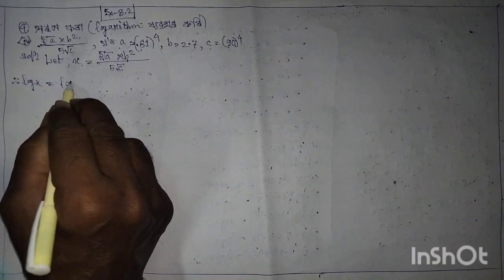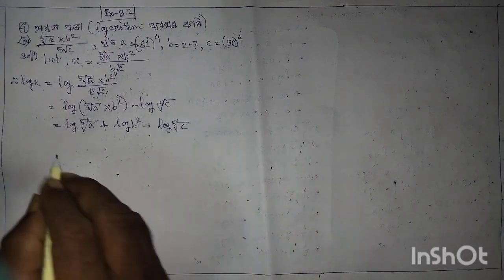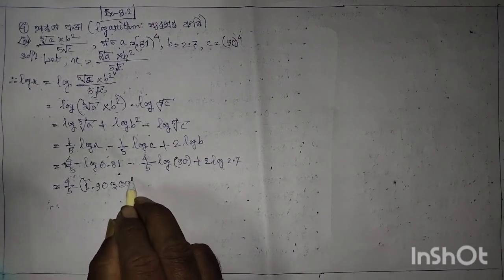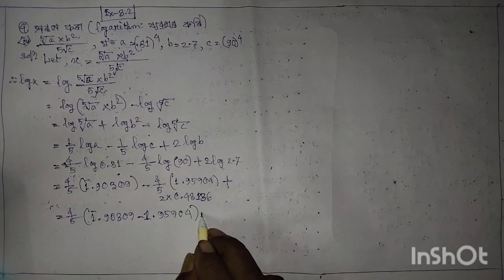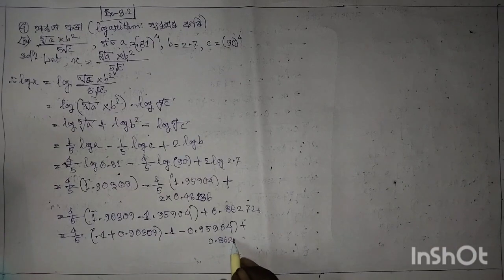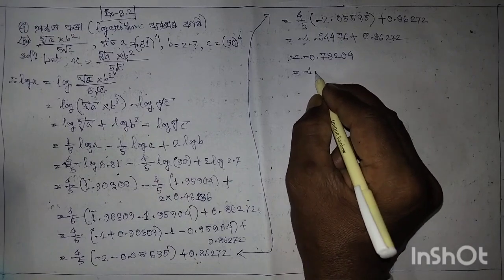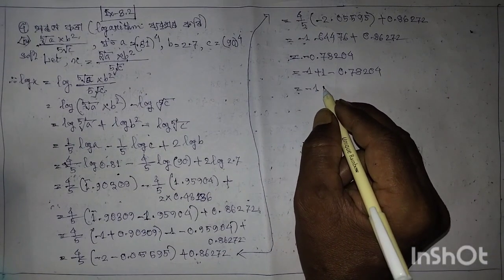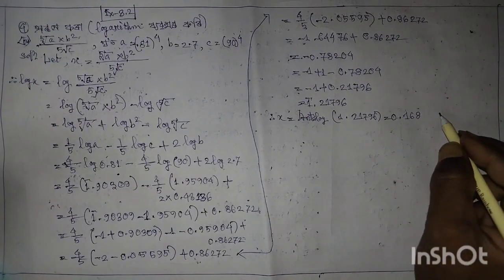192-Advance Mathematics/Topic-Logarithm/Ex-3.2/Part-4/Assamese Medium